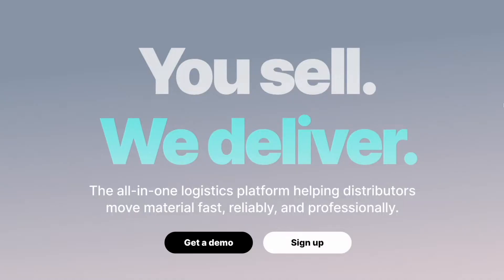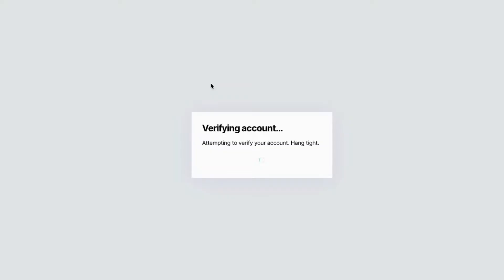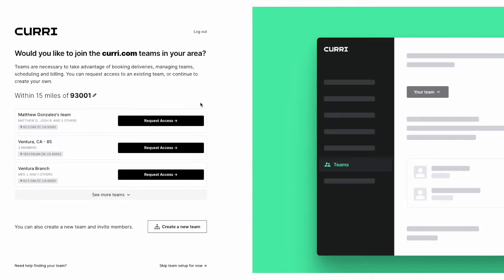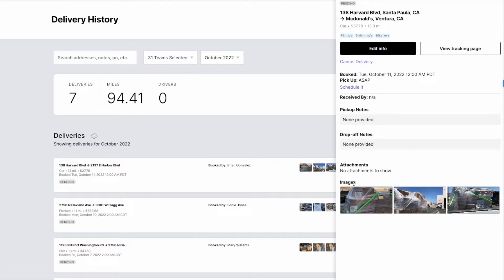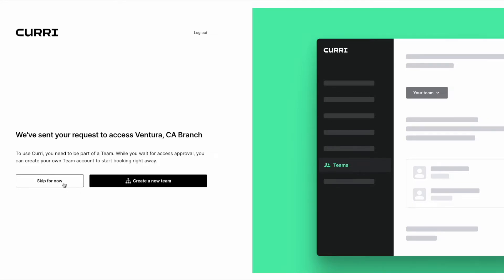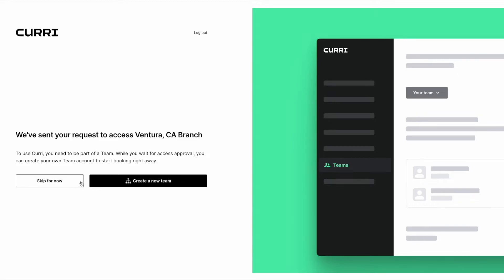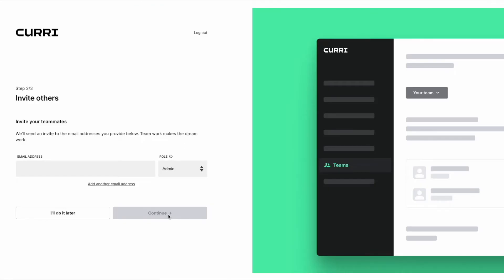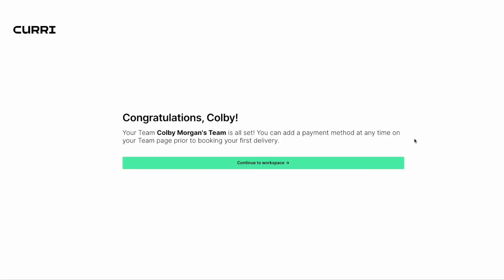Getting Started with Curri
In this short video, users will be able to see how to sign up for a Curri account in less than a minute.